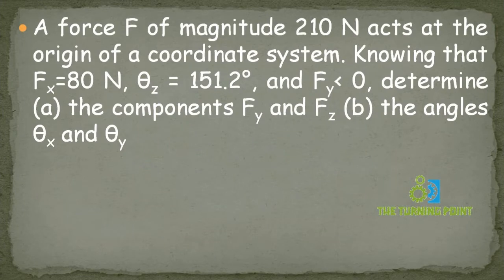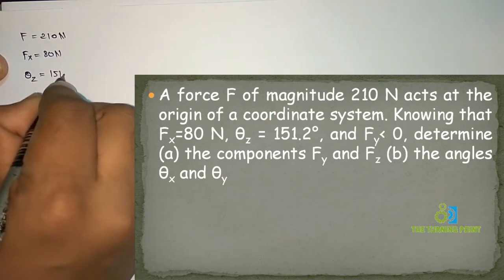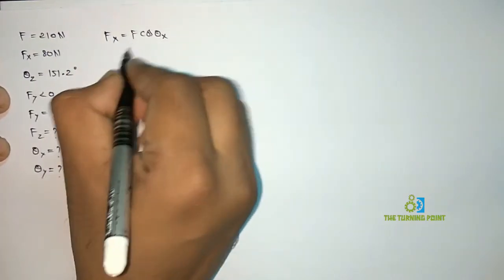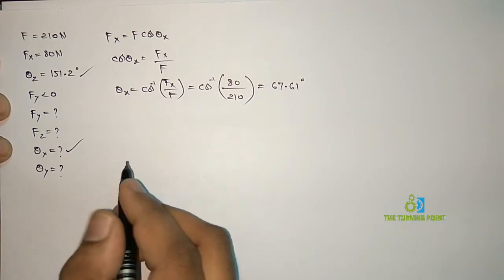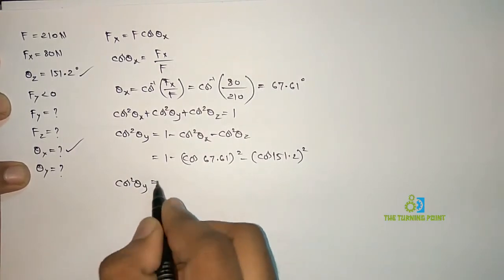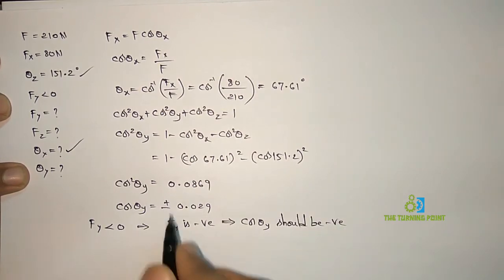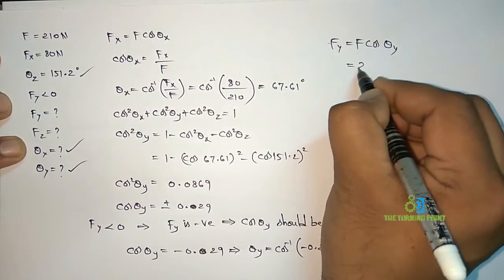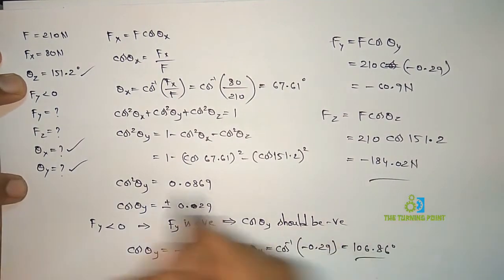Spatial Force System Problem 3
This problem is about calculation of other components of force and direction of force with other axes.